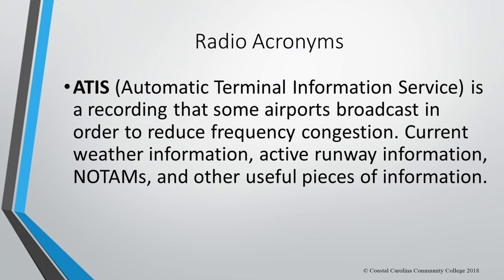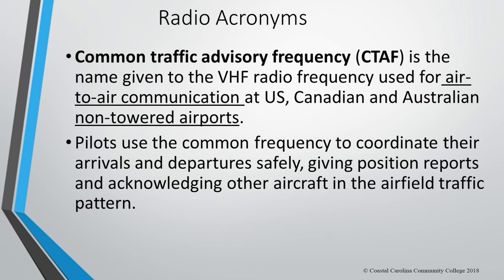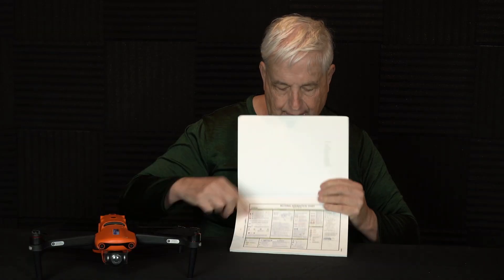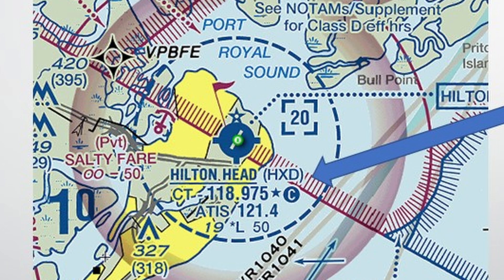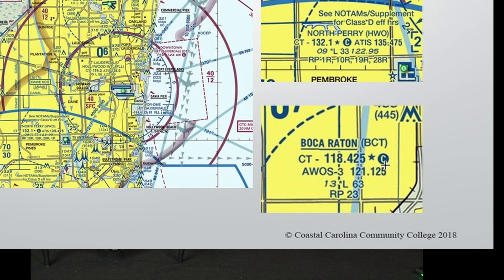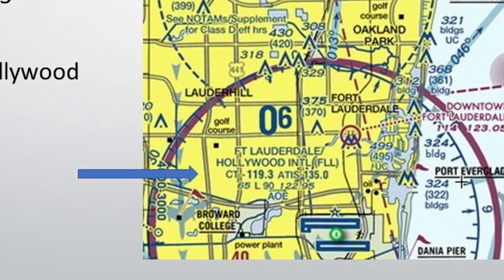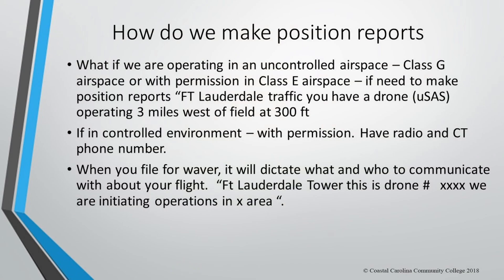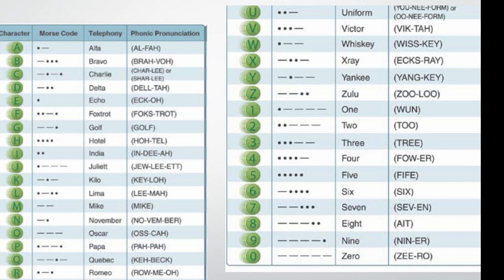Part 107 - Radio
In this series of videos, we will be presenting the information you need to know to answer the questions in the FAA Part 107 commercial drone pilot's exam. We will cover all the topics included in the exam, including rules airspace classification, weather patterns, aviation regulations, crews, and drone safety. We will also provide tips and strategies for studying effectively and acing the exam. So, if you're ready to become a licensed commercial drone pilot, join us as we drive into the material you need to know for the FAA Part 107 exam!

16. Drone U

If you are looking for a comprehensive study guide to help you pass the FAA's Part 107 exam, this series is a great option.